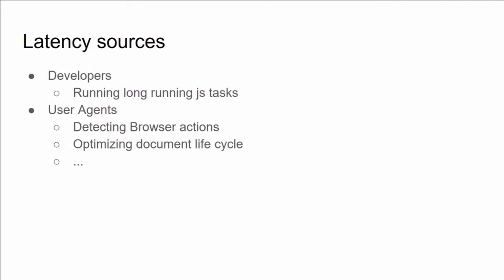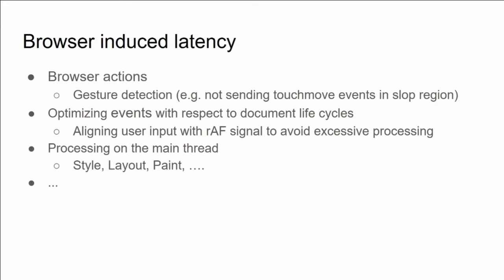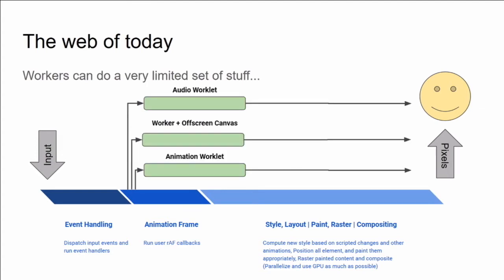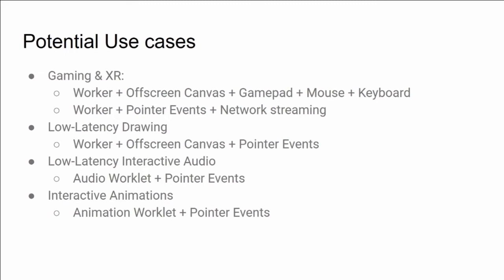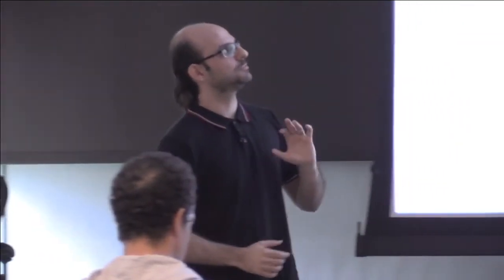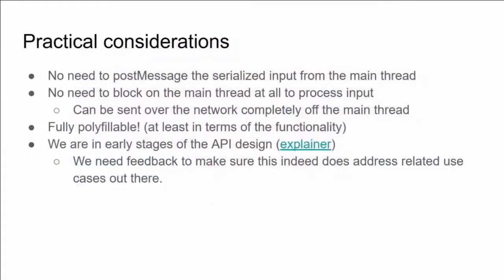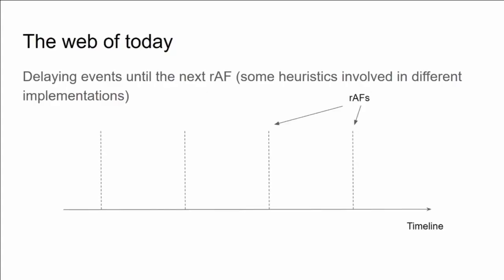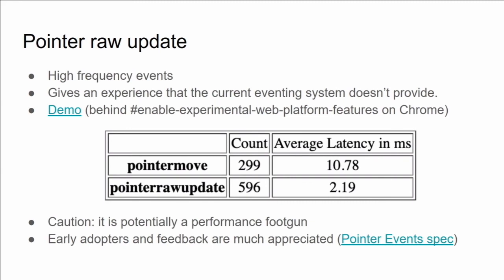Reducing input latency on the Web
Navid Zolghadr, from Google, reviews sources of latency for inputs on the Web at the W3C Workshop on Web Games, held on 27-28 June 2019 in Seattle, USA. Navid presents a proposal for exposing user input events to workers, and a proposal for non-rAF-aligned events (useful for cloud gaming).